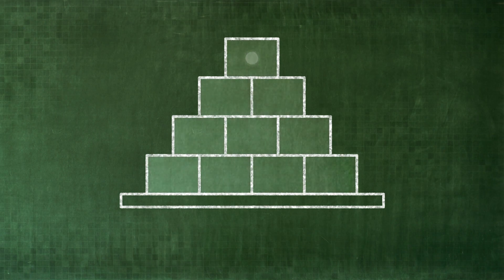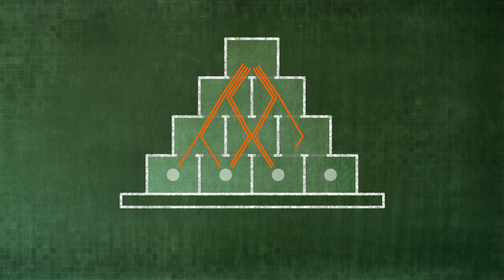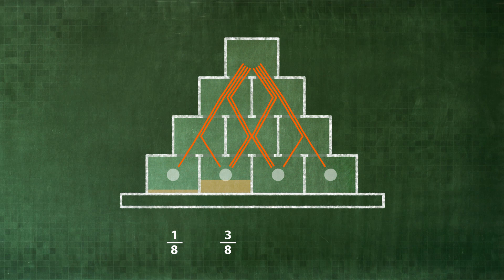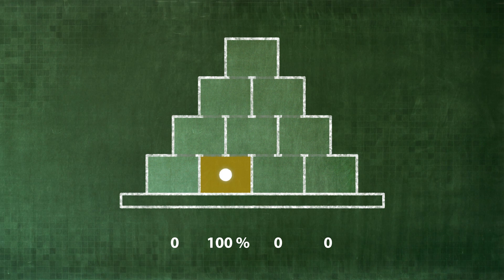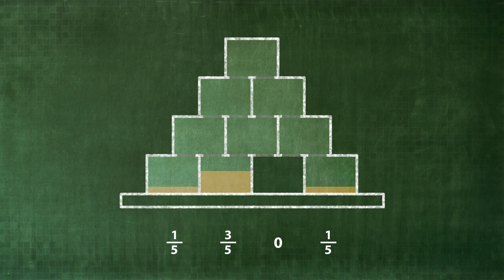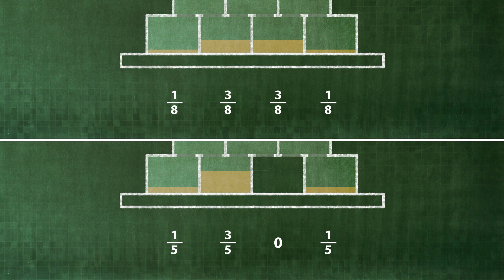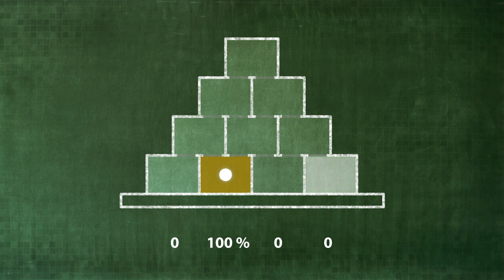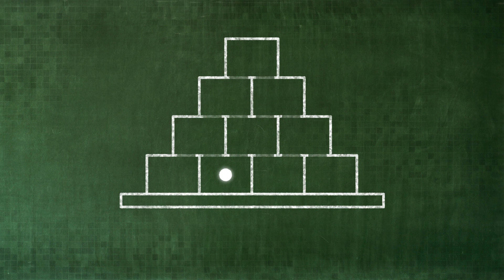Observations and probabilities (U1-01-04)